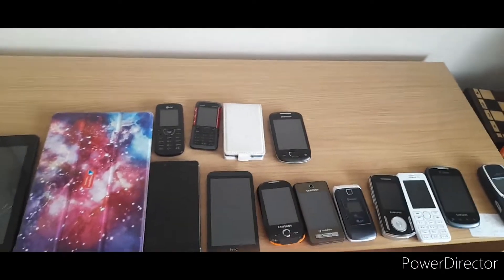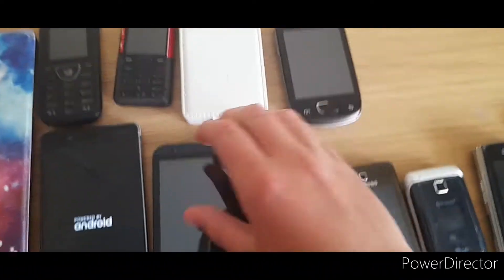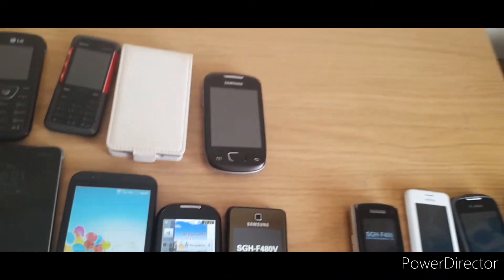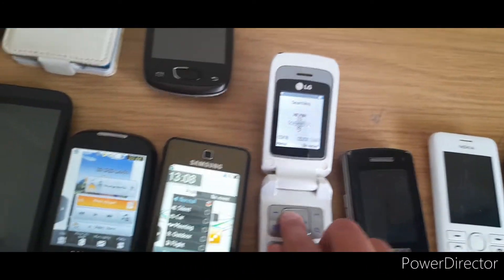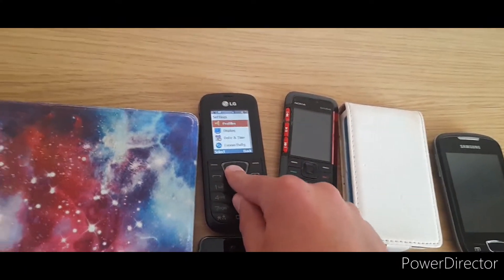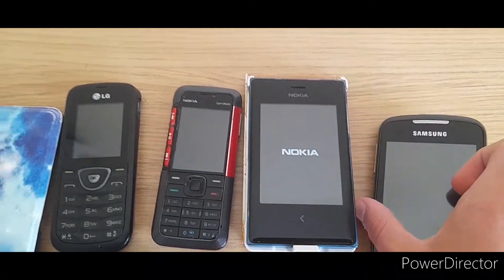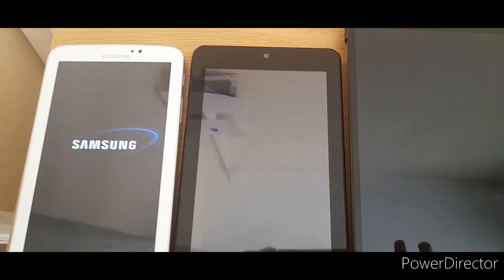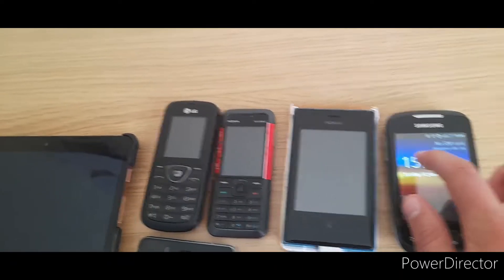phone collection (july 2022 update)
yeah yeah yeah who's up for a ride?